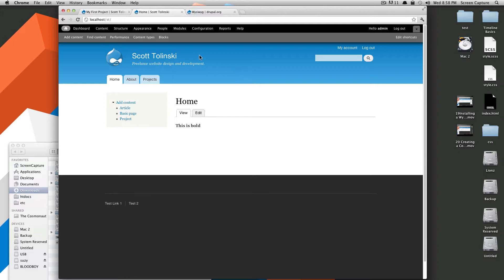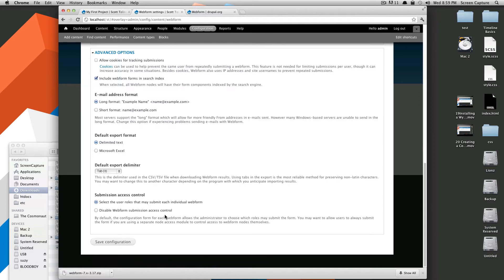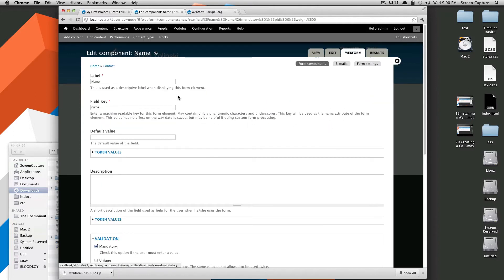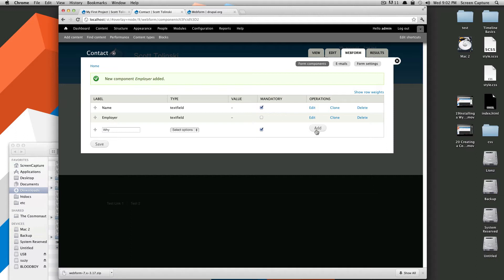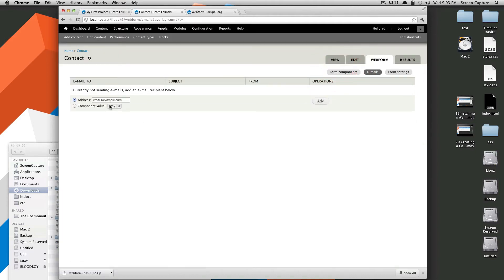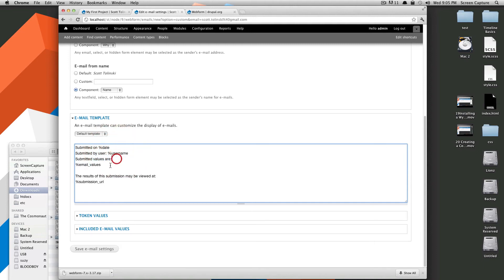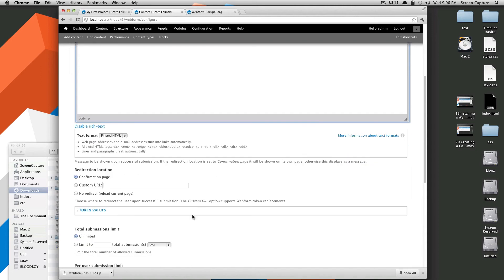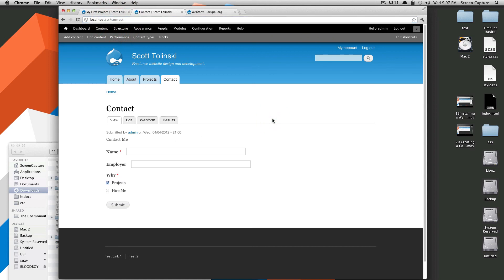Drupal Tutorials #21 - Webform - A Better Contact Form Module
This Drupal 7 tutorial shows Drupal users how to create and configure more robust and multiple contact forms using the Webform module.